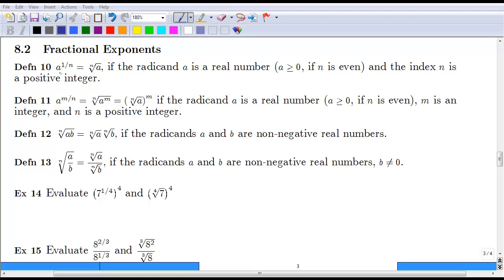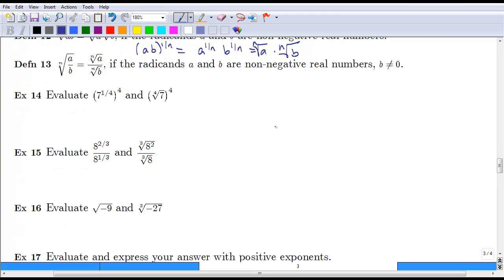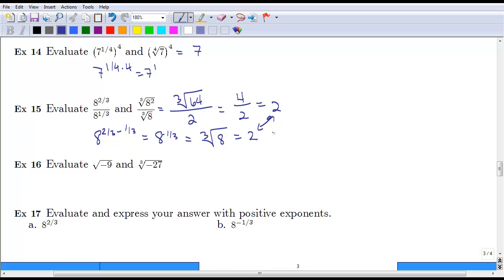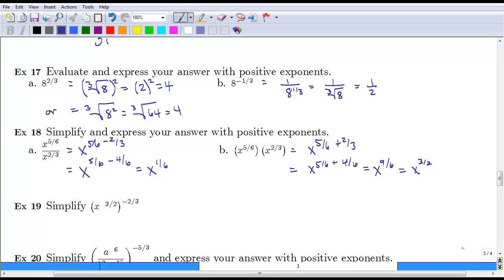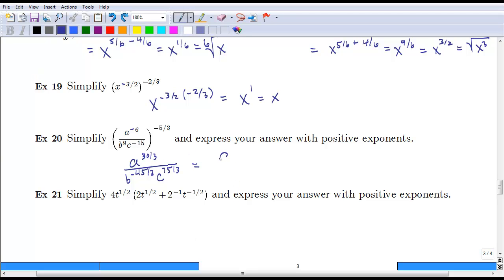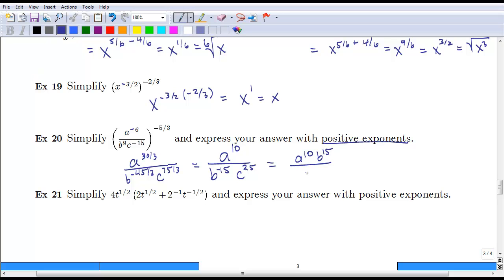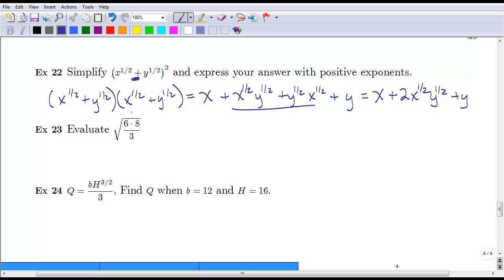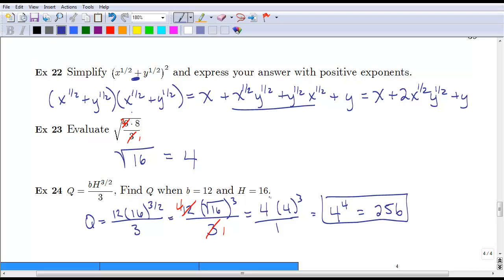Tech Math 3: Section 3.2